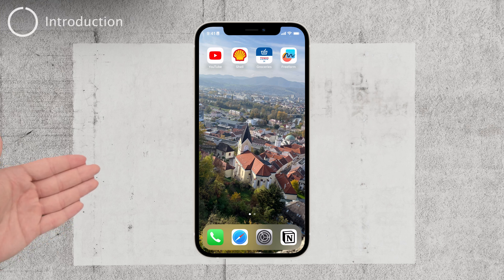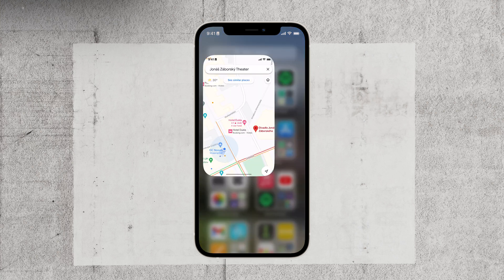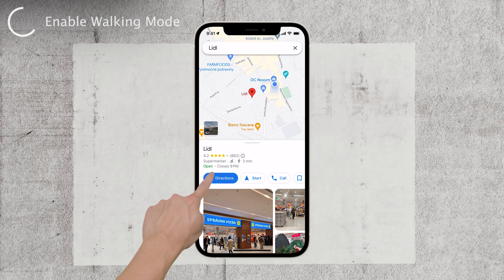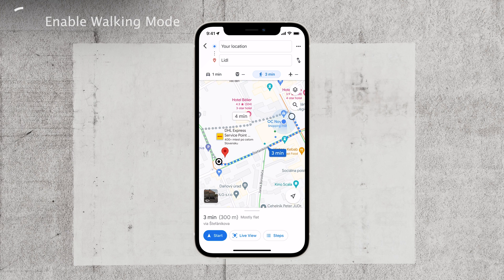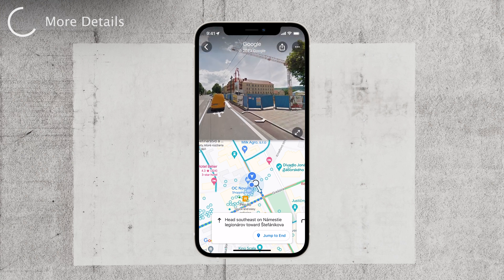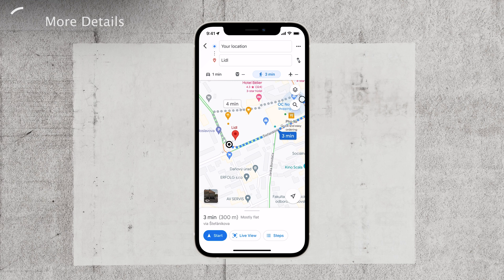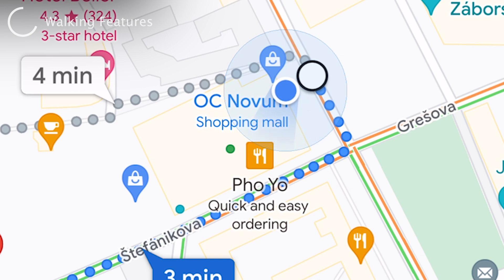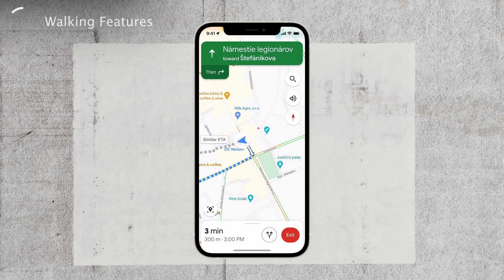How to Change Google Maps to Walking (Full Guide)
Discover the convenience of Google Maps' walking mode with our easy-to-follow tutorial! Whether you're exploring a new city or taking a leisurely stroll, learn how to switch to walking mode on Google Maps to get accurate directions tailored for pedestrians. Say goodbye to confusing routes and hello to a more pedestrian-friendly experience with this step-by-step guide on switching to walking mode in Google Maps!

Timestamps:
0:00 Switch to Google Maps Walking
0:26 Enable Walking Mode
1:09 More Details
1:51 Walking Features
2:29 Conclusion